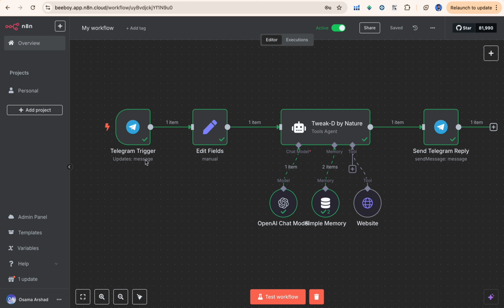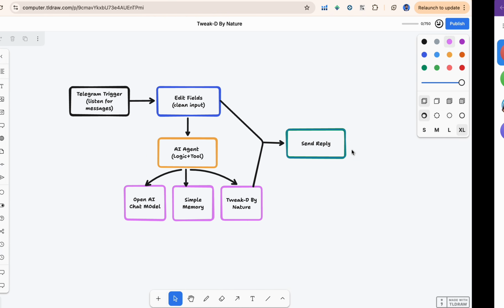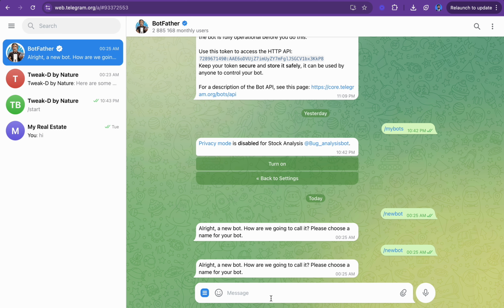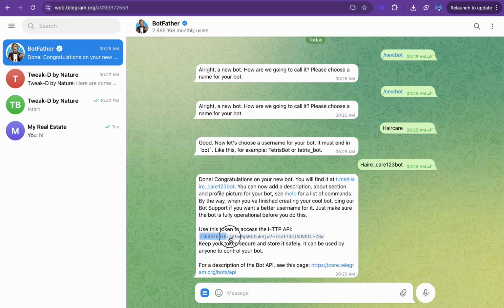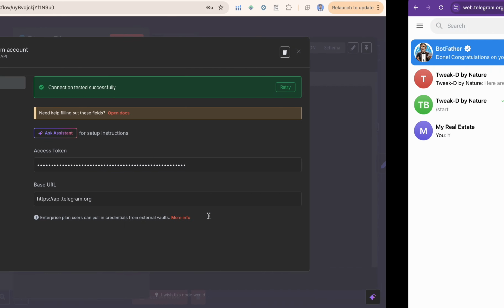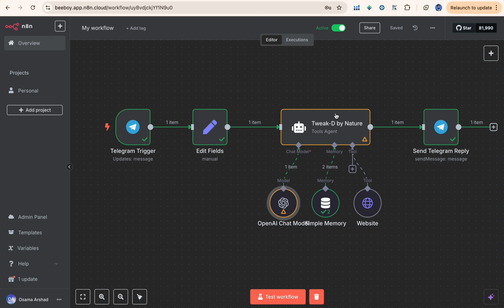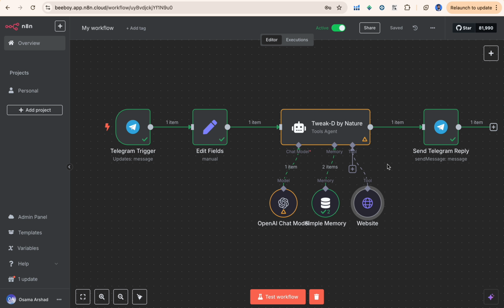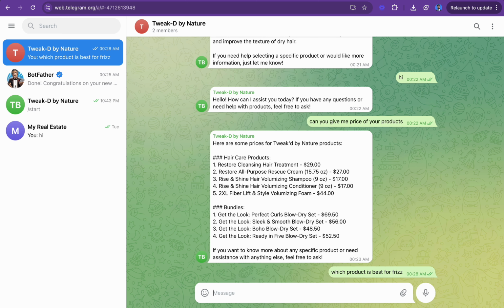I TURNED $5,000 BY SELLING THIS HAIRCARE AI BOT! Can You Do It Too?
Discover how I transformed a simple AI chatbot into a $5,000 success story! In this video, I walk you through the exact steps I took to build and sell a haircare AI bot using n8n and Telegram.​

What You'll Learn:
Setting up a Telegram bot from scratch.
Integrating OpenAI with n8n for intelligent responses.
Designing workflows that cater to client needs.

Why This Matters: With the rise of AI, businesses are seeking innovative solutions to engage customers. By mastering these tools, you can offer valuable services and generate substantial income.​